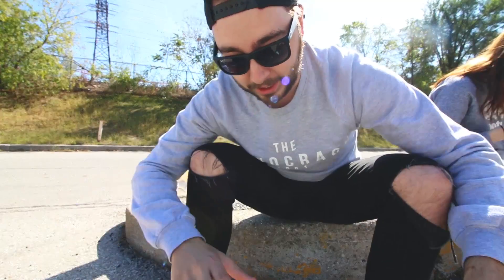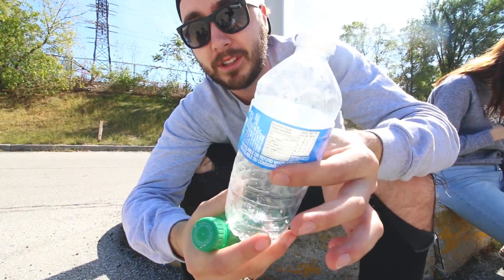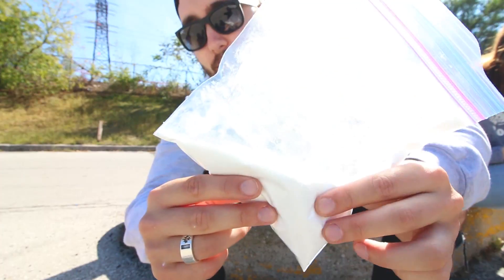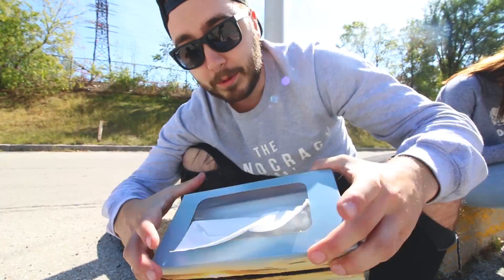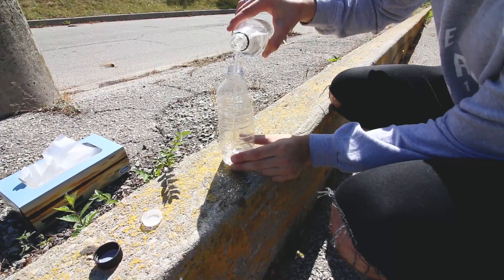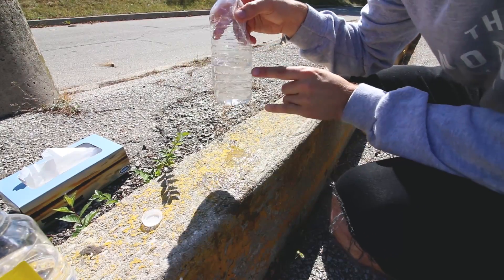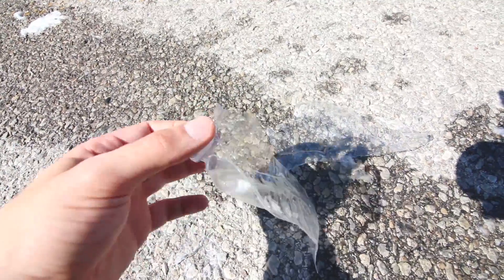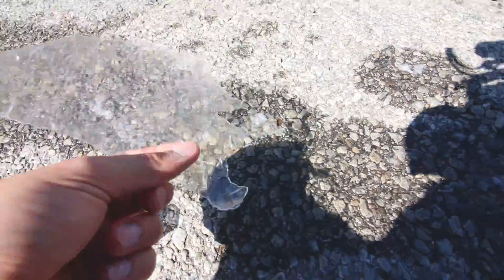How To Make A Plastic Bottle Rocket with household objects!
Please don't try this at home! I made a plastic bottle rocket out of vinegar and backing soda!